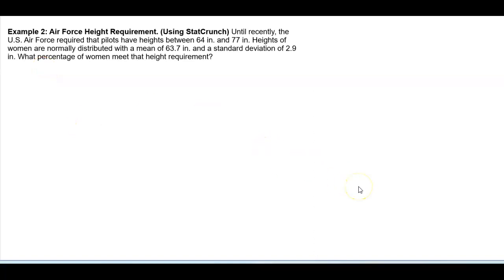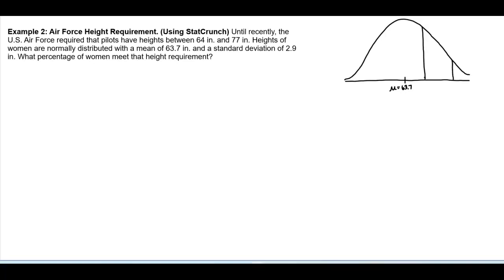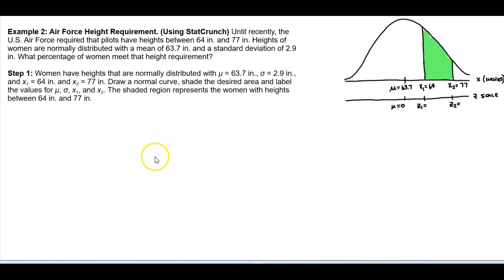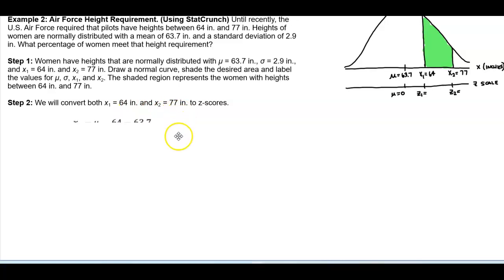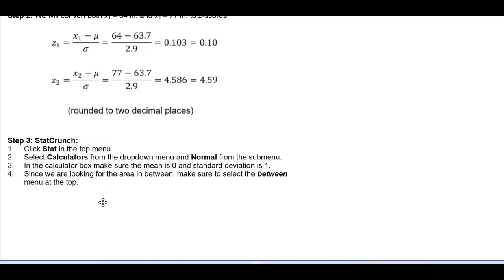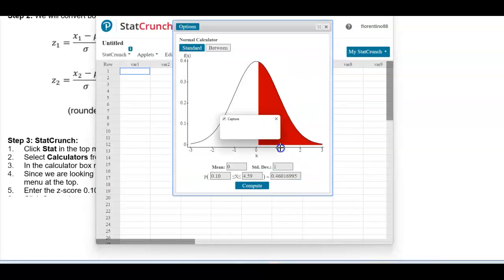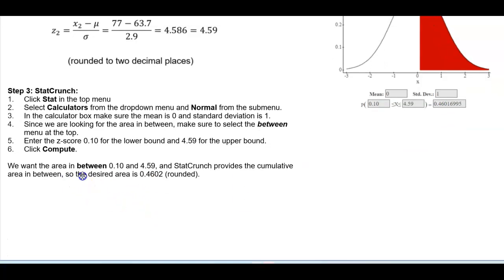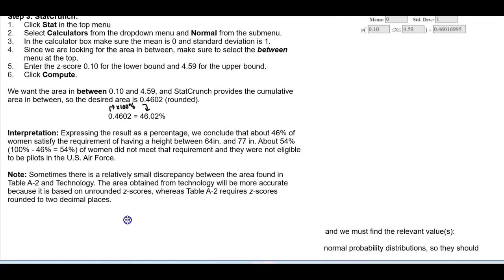Math 14 6.2 Example 2: Air Force Height Requirement. (Using StatCrunch)